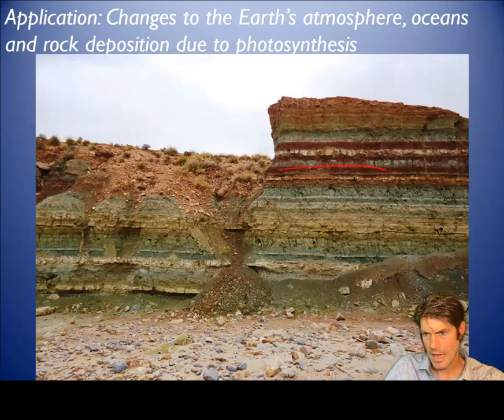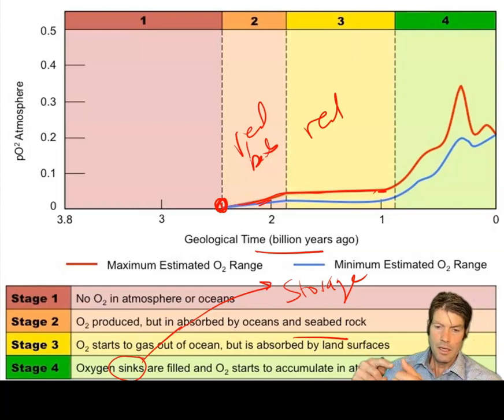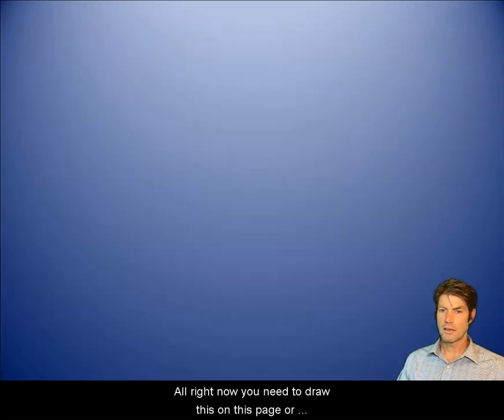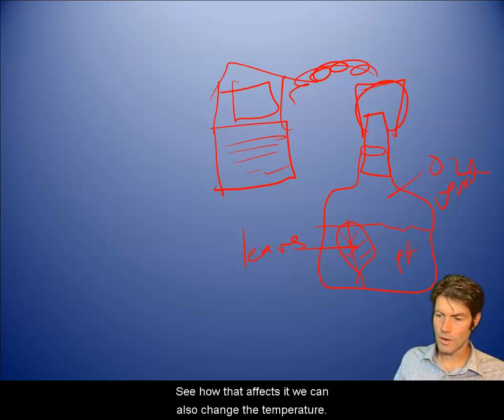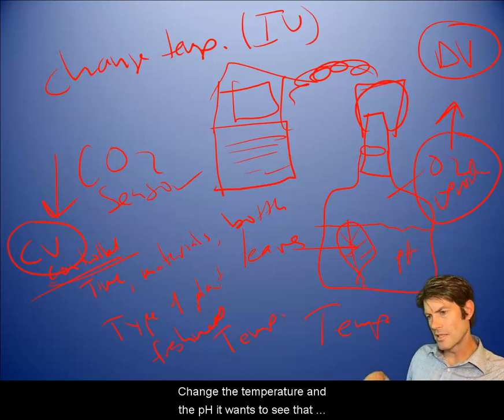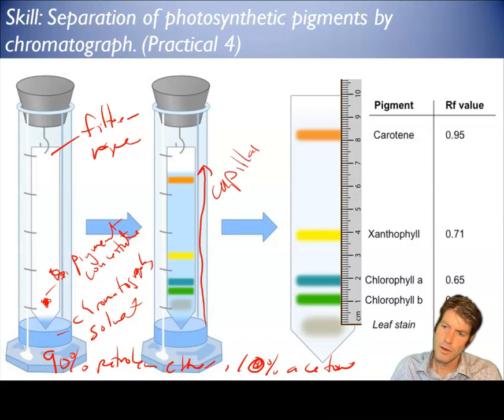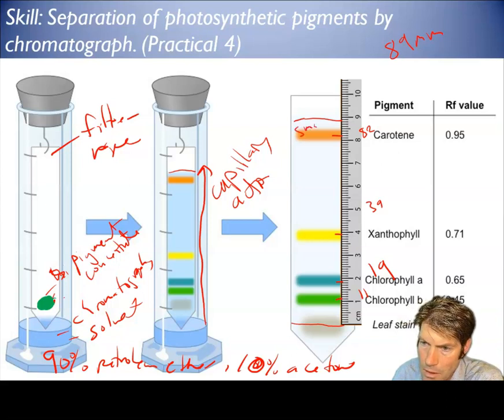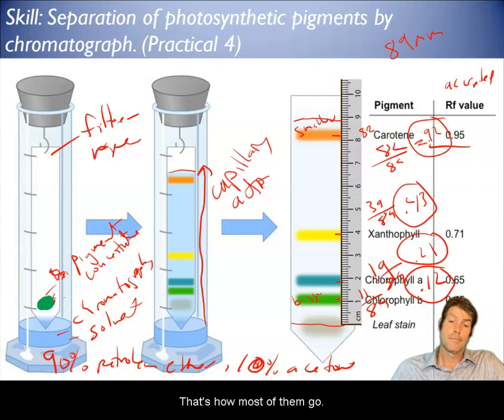IB Biology Topic 2.9 video 2